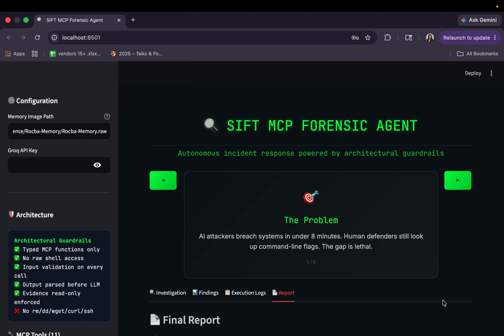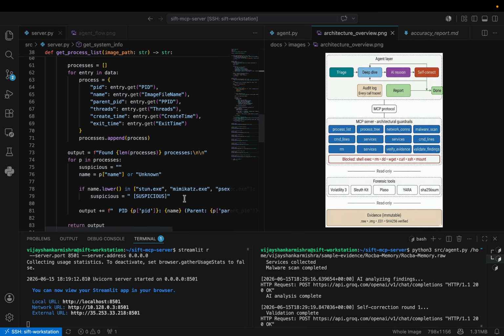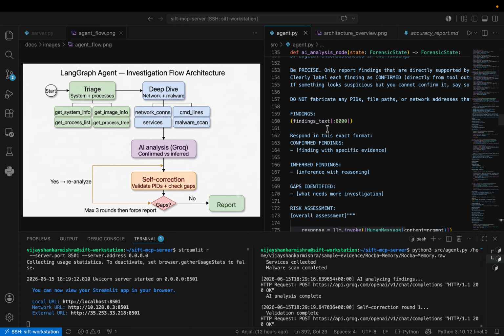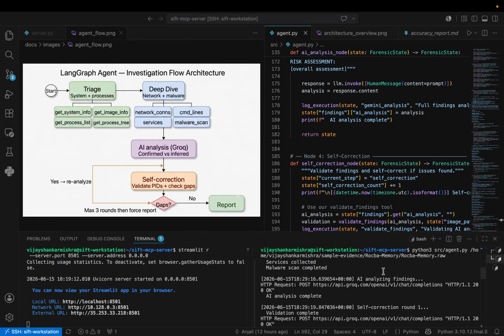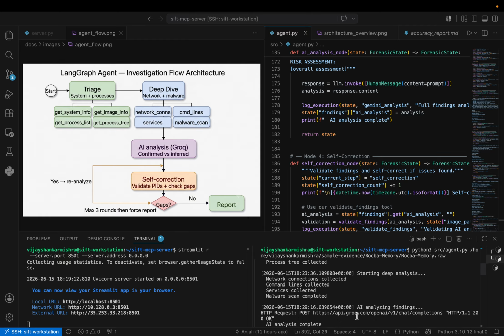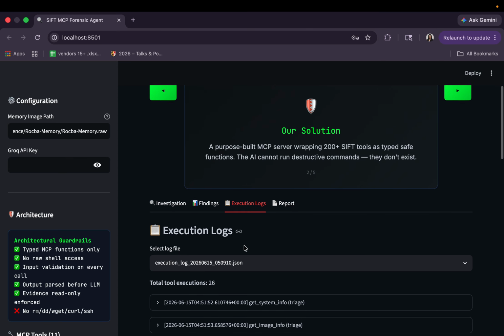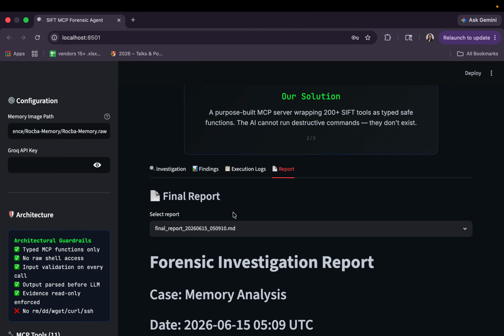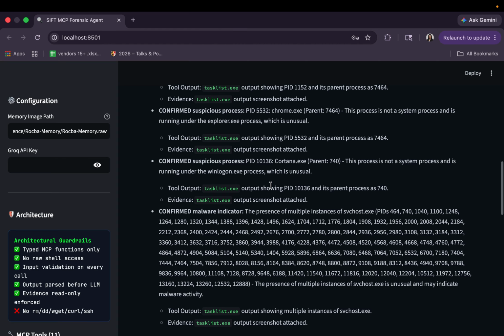SIFT MCP Forensic Agent | Find Evil Hackathon Submission | Secure AI for Digital Forensics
This video demonstrates the SIFT MCP Forensic Agent, our submission for the Find Evil Hackathon.

The project addresses a key challenge in AI-assisted digital forensics: enabling AI agents to investigate evidence safely without providing unrestricted shell access.

Key features:

* MCP server with 11 typed forensic tools
* No arbitrary command execution
* LangGraph-based investigation workflow
* Self-correction loop to reduce hallucinations
* Complete execution logging and auditability
* Chain-of-custody support through SHA256 hashing

Demo workflow:

1. Evidence ingestion and integrity verification
2. Automated triage and deep analysis
3. AI-powered finding generation
4. Self-correction and validation
5. Final forensic reporting

Tech stack:

* Python
* LangGraph
* Streamlit
* Volatility 3
* Sleuth Kit
* Groq API

Source code: [Add your GitHub repository link here]

Created by Anjali Jha for the Find Evil Hackathon.